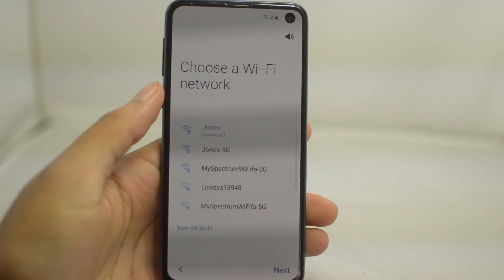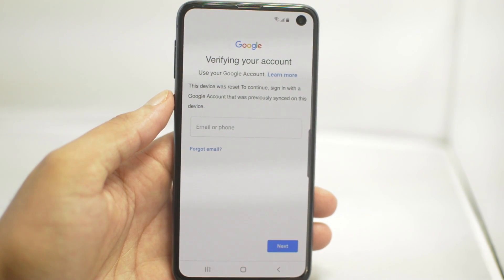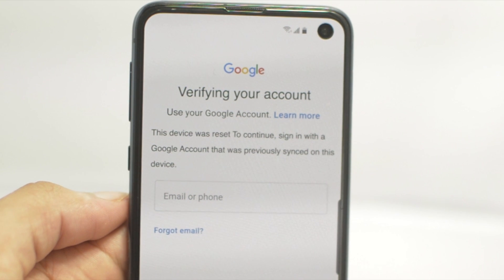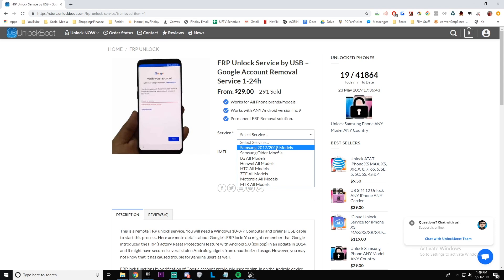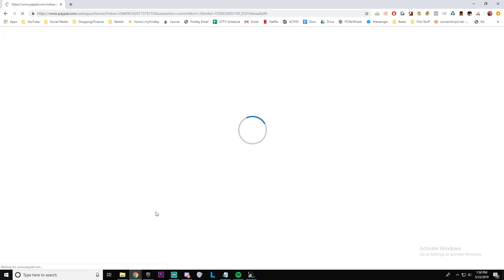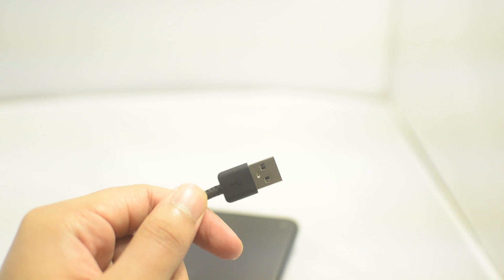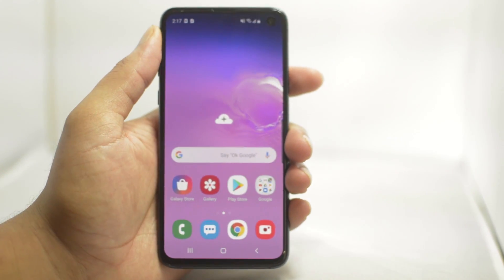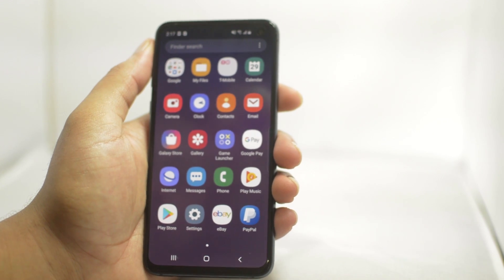Samsung Galaxy S10/S20/S21/S22/S23/S24/N10/N20 FRP Unlock Service Instant (Google Lock Removal)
Instant Remote FRP Google account removal service for Samsung Galaxy S10 Plus, S10E, S10, S10 5G, S20, S21, S22, S23, S24 Note 10, Note 9, Note 8, S9, S8 & more

Permanent FRP Unlock Service for your Samsung Galaxy device - Instant delivery. Requirements:

1. Windows 10, 8 or 7 computer.
2. USB cable (original recommended).
3. Stable internet connection 1MB/s or more (check
4. Charged battery (10% or more).

Permanently Fix the "This device was reset. To continue sign in with a Google Account that was previously synced on this device" Google FRP lock on your Galaxy S10, S20, Note 9, Note 8, S9, S7, S8, A8, A5 & any other Samsung phone model.

After the connection we will permanently remove the current google account from the device. You can add a new account. You can factory reset or update the device later.

Note: If the device is Carrier Locked to a specific carrier - you have to use a separate service